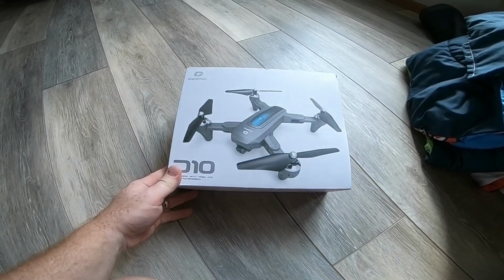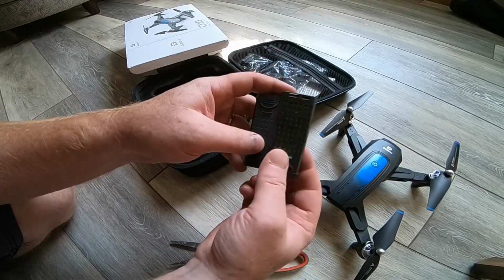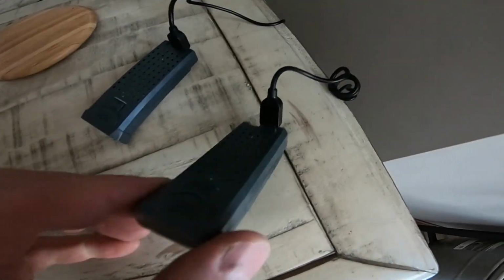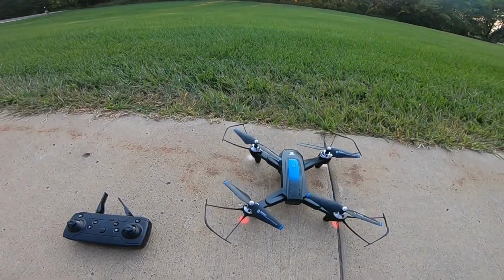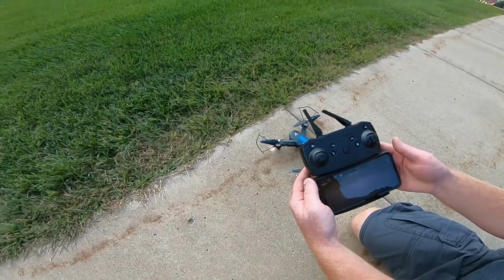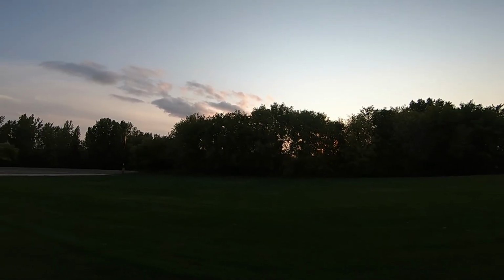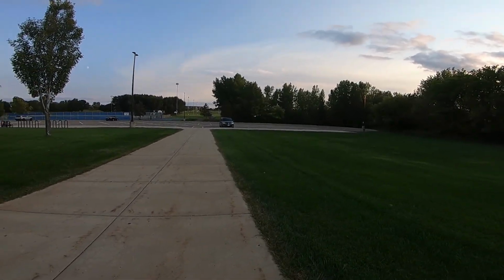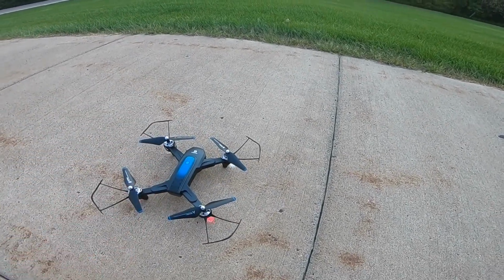DEERC D10 Drone Review WiFi Video Photo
Deerc D10.  Drone is able to take pictures and video.